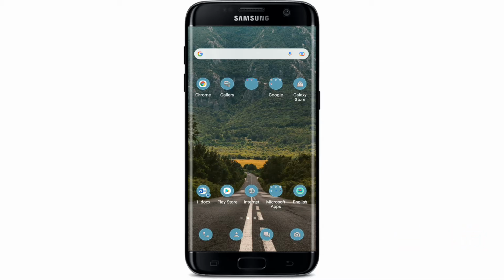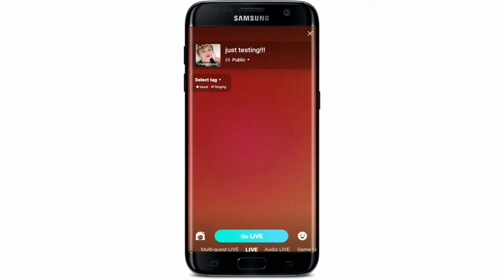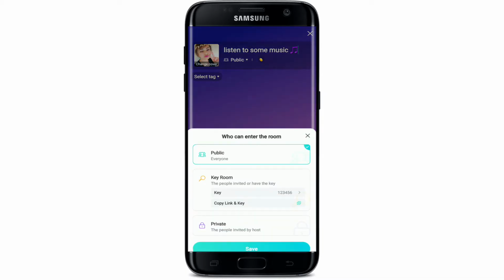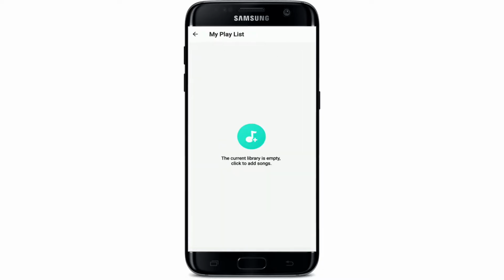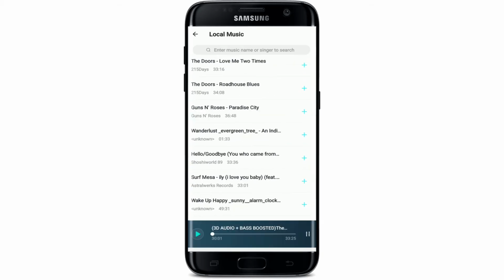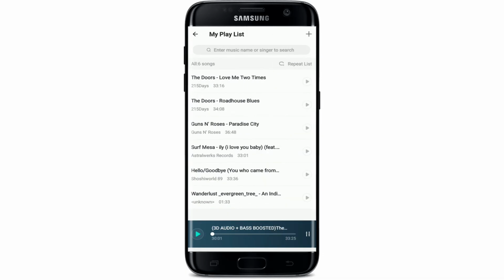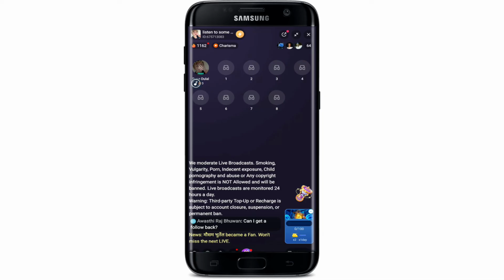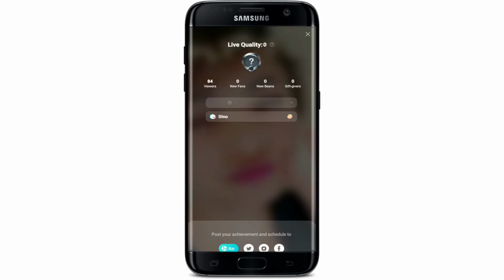How To Add Music in Bigo Live App | Add Songs in Bigo Live App 2021 | Bigo Live Tutorials 2021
In this video I'm going to show you how to add music in Bigo Live app.
In this video, I’m going to show you how to add music in the Bigo Live App. This is a very useful and professional tip that can help you make your live videos more exciting. Today we're going to learn about adding music in the bigo live app. Adding a soundtrack can really help set the mood for any scene or even just as background noise which makes it more fun and entertaining for your viewers. This tutorial is sure to make all of your videos stand out from others on social media.
Step One: Open your device's built-in phone app, and search for "Bigo Live" or "Bigo".
Step Two: Download and install it on your device.
Step Three: Search for a song that you want to play using the search bar at the top of the screen. You can type in your favorite artist, album name or just enter what genre of music you're looking for.
Step Four: Once you find a song that you like tap on it, then press "Add" located below the list of songs available to choose from.
This is how you can add music in bigo live app.
Chapters
00:00 Intro
00:16 How To Add Music in Bigo Live App
01:38 Outro